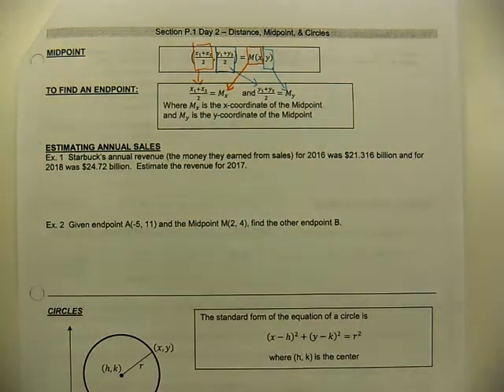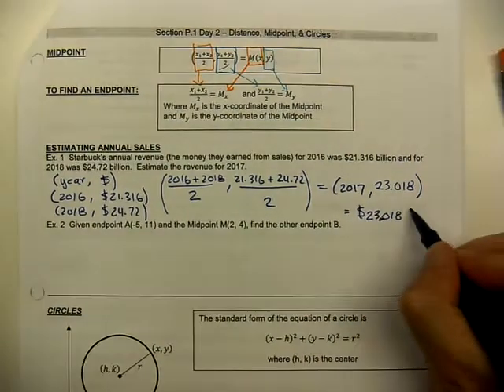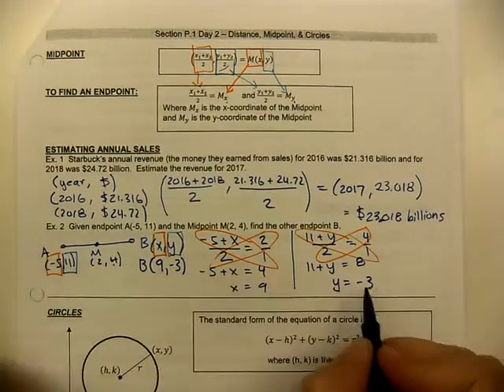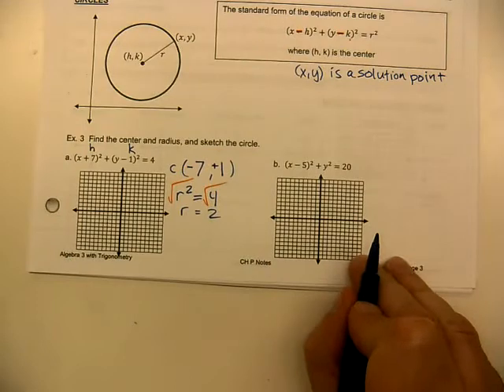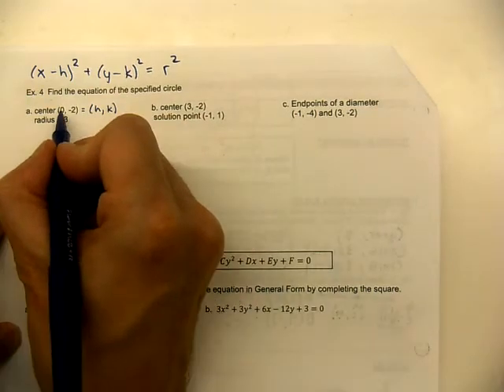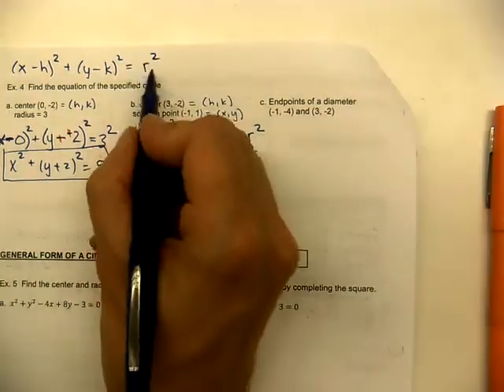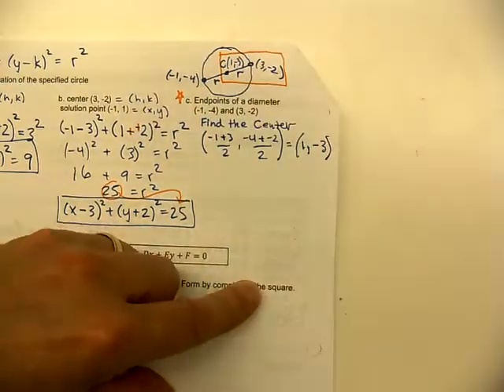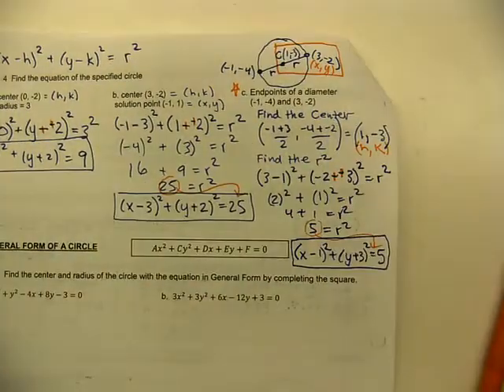Alg3 P1 Day 2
Midpoint formula, and the equation of a circle.